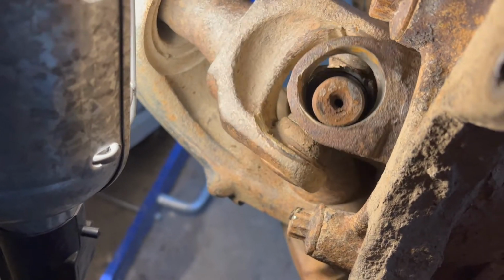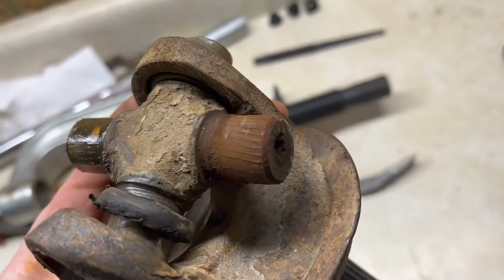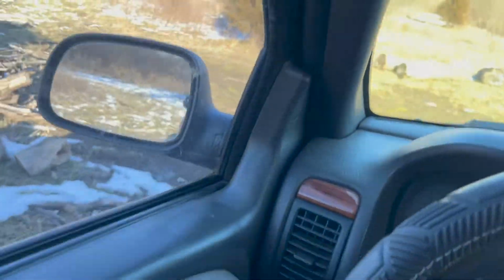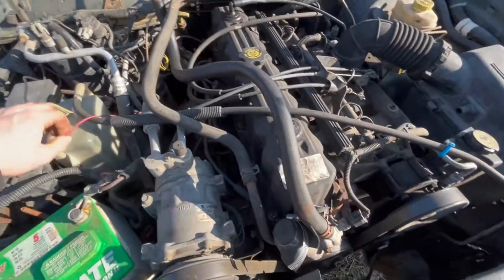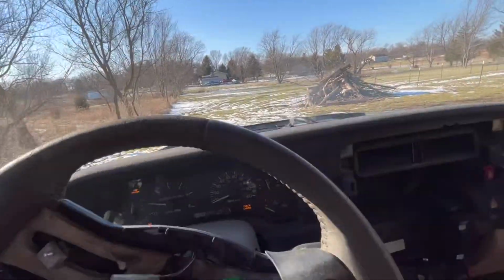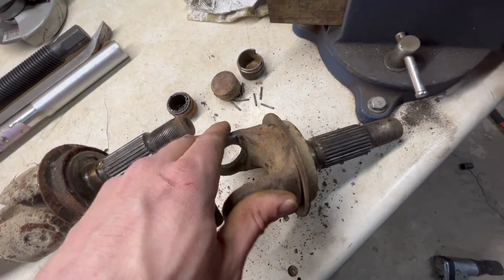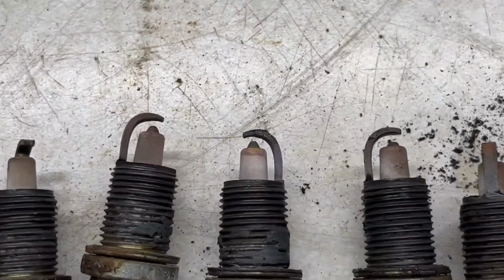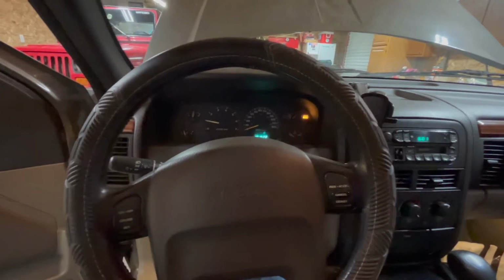AFTER WHEELIN MAINTNENCE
Spending some time in the shop looking over Big Red and repairing a broken axle u joint and stub shaft. Atlas the Grand Cherokee gets a new set of spark plugs.